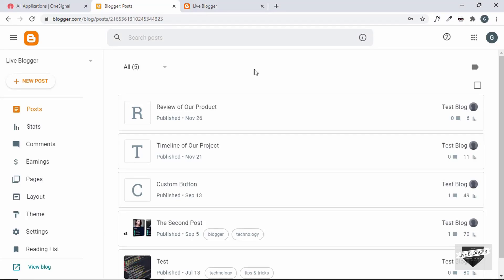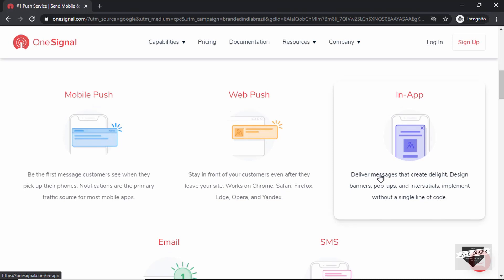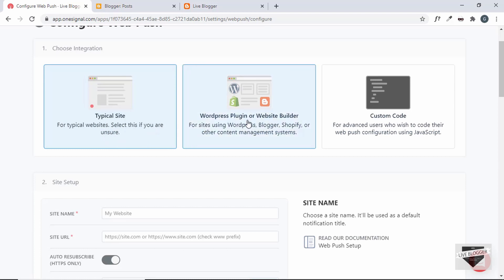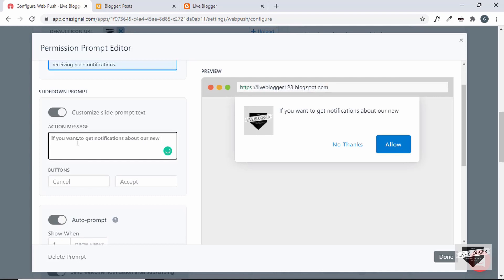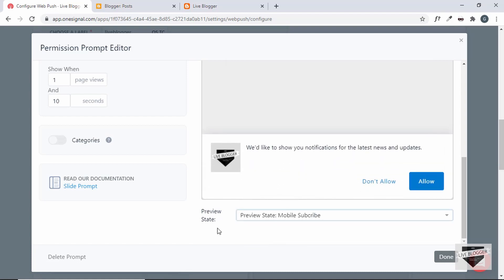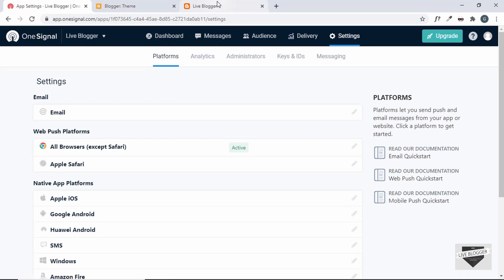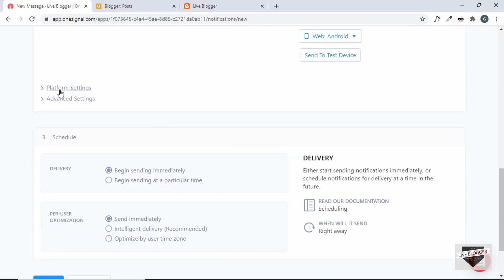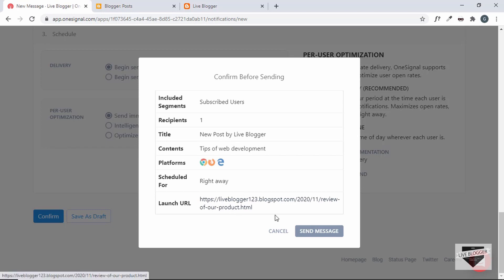How To Add Push Notifications For A Blogger Website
Hi guys, in this video, I will show you how to add Push Notifications for your Blogger website using a service called OneSignal. I hope you find this useful.